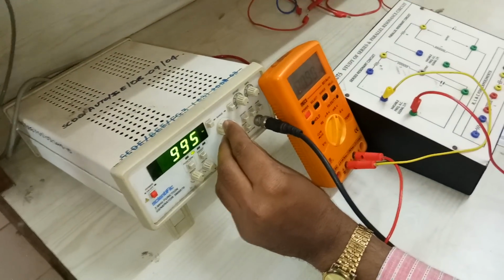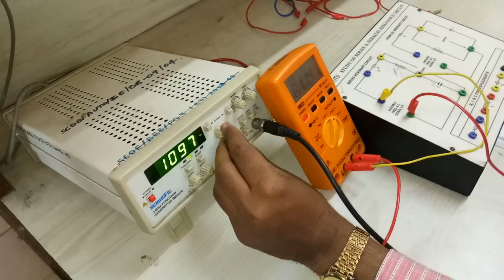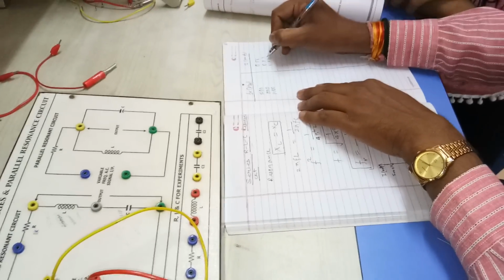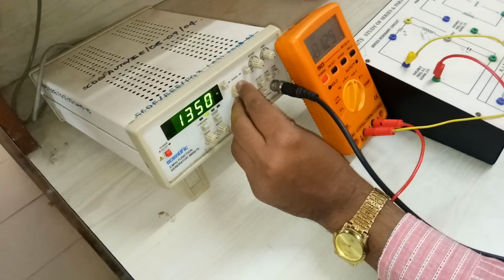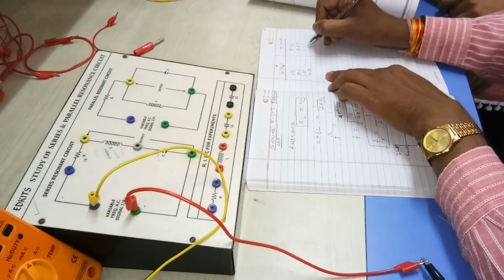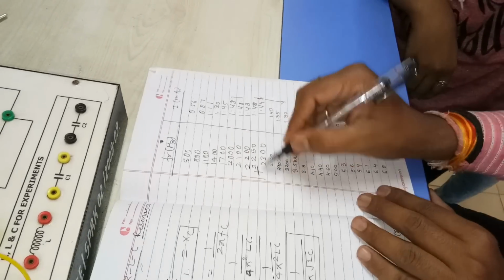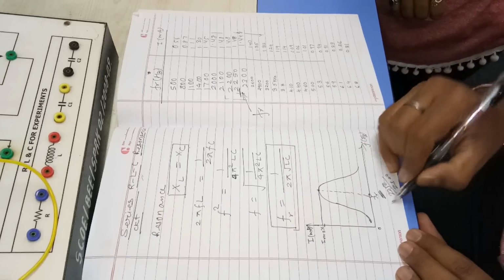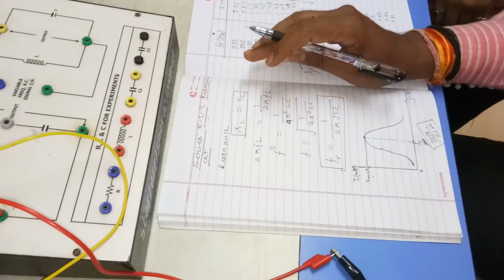Practical on Series Resonance : R-L-C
This is Practical of series Resonance R-L-C ckt for Basic Electrical Engineering

For more videos on ALL Technical & Engineering Subjects